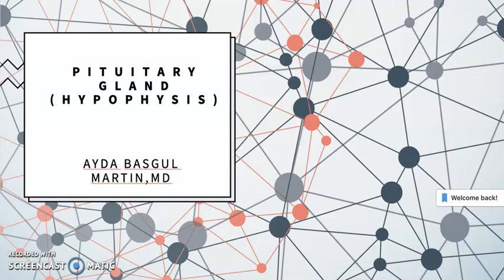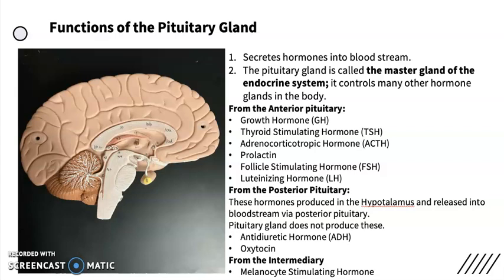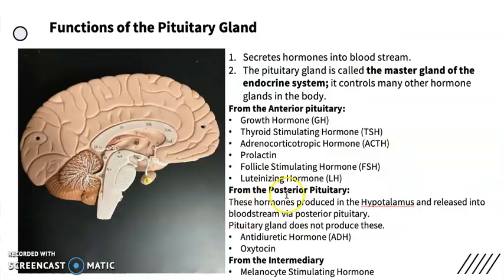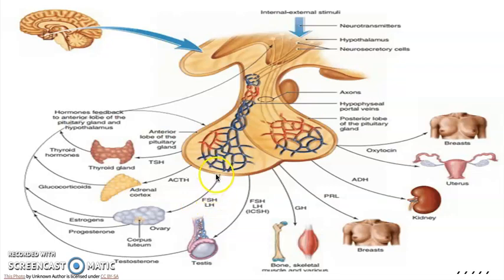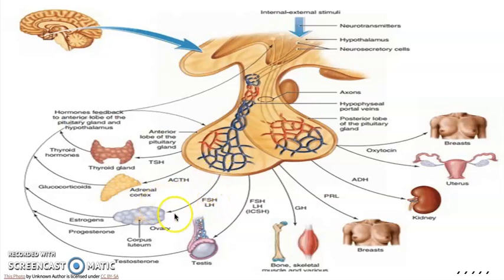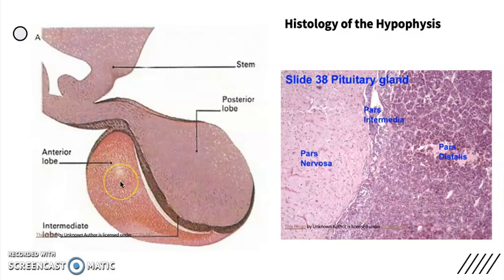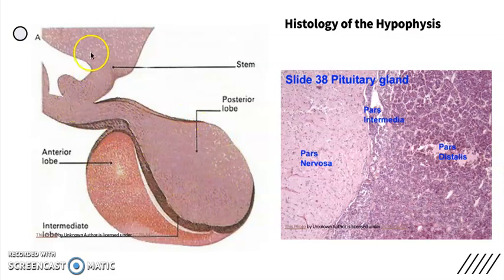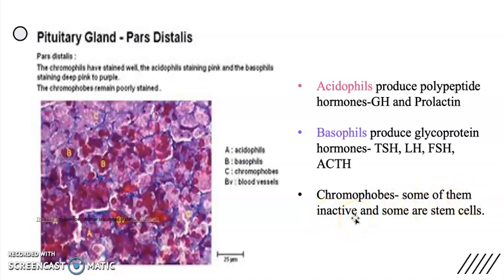Hypophysis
This video will cover anatomy, histology, and physiology of the pituitary gland also known as hypophysis.